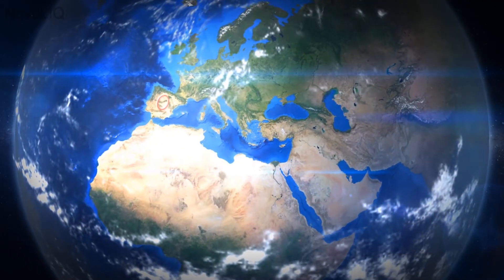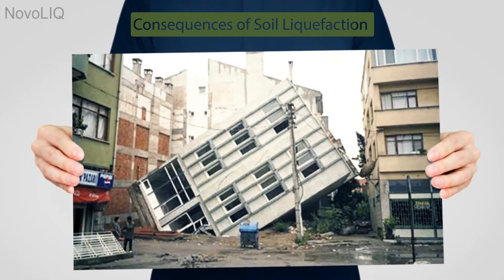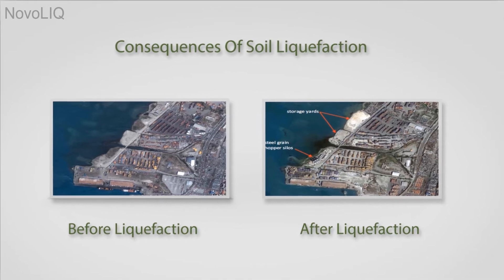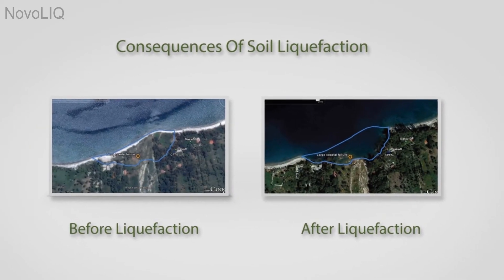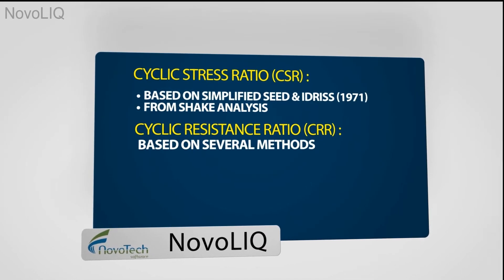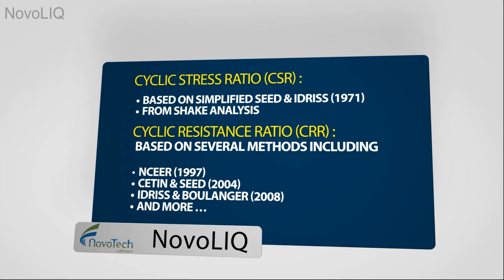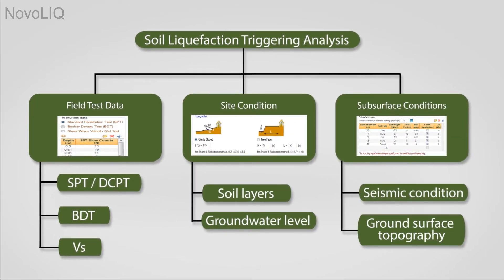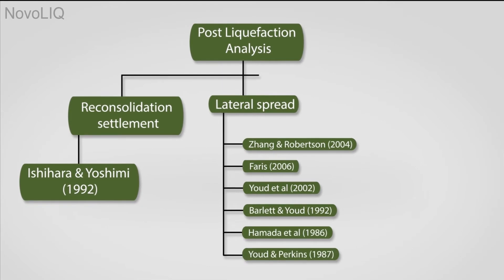Soil Liquefaction Analysis Software - NovoLIQ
NovoLIQ is the most popular soil liquefaction analysis software among geotechnical engineers. NovoLIQ covers several liquefaction triggering analysis including post liquefaction parameters and dry sand settlement. This program covers SPT, Vs and BPT and calculates factor of safety and many other analyses results.